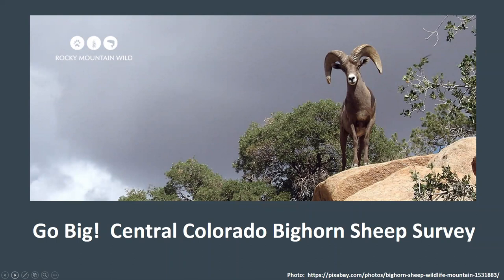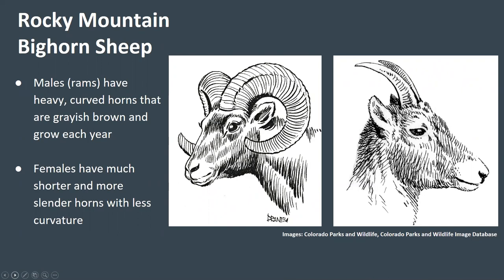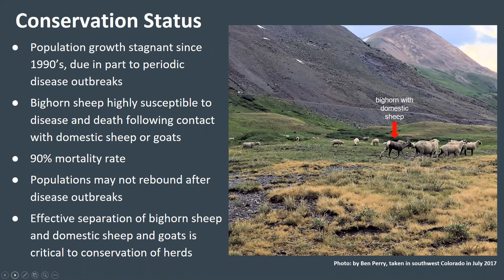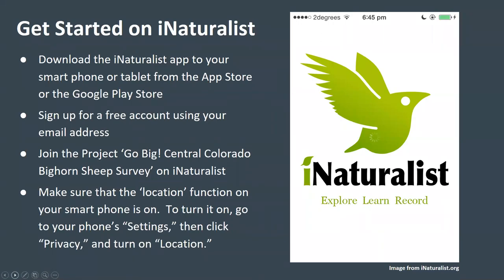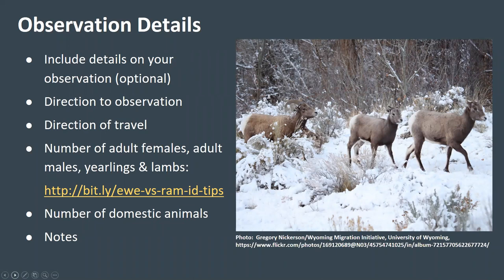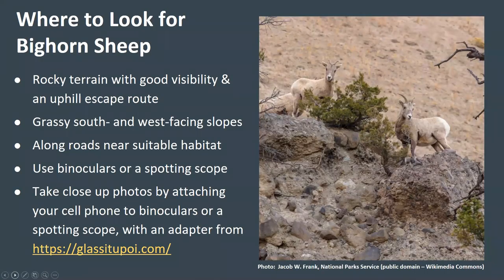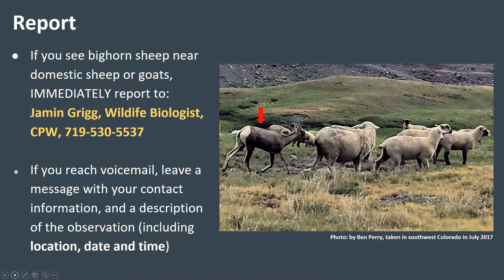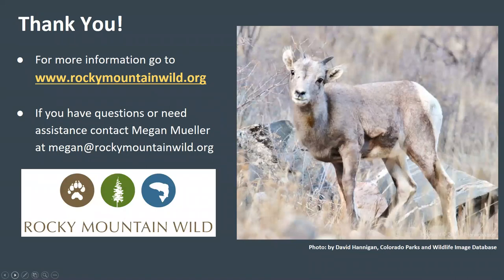Go Big! Central Colorado Bighorn Sheep Survey Volunteer Training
The Central Colorado Bighorn Sheep Survey engages citizens in recording observations of Rocky Mountain bighorn sheep, domestic sheep, and domestic goats in Central Colorado.  The data collected by volunteers participating in the project will inform conservation strategies for Rocky Mountain Bighorn Sheep in Central Colorado. This is the volunteer training for that project.